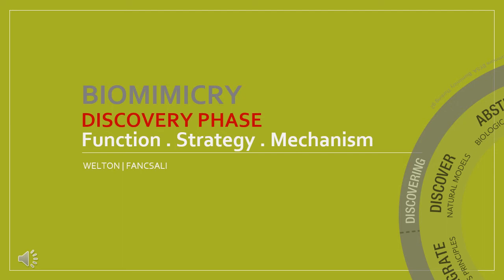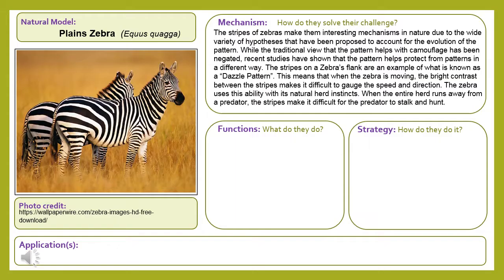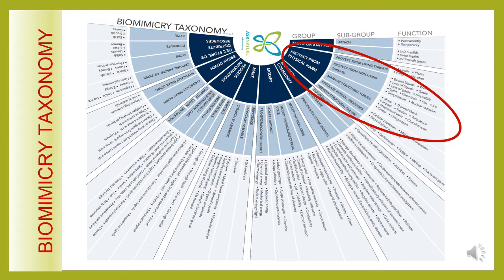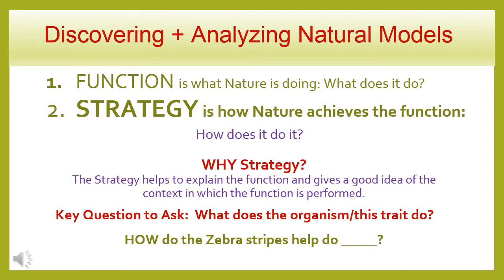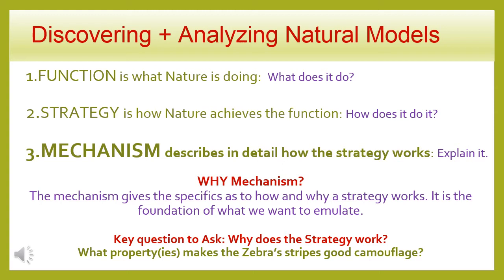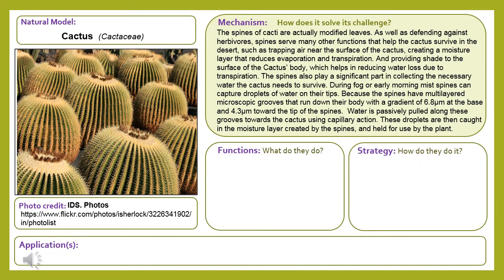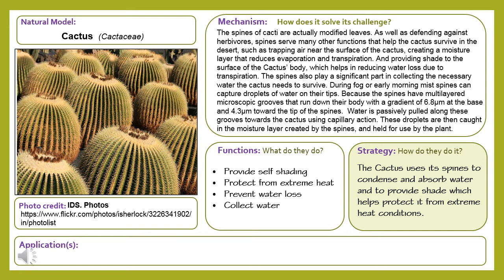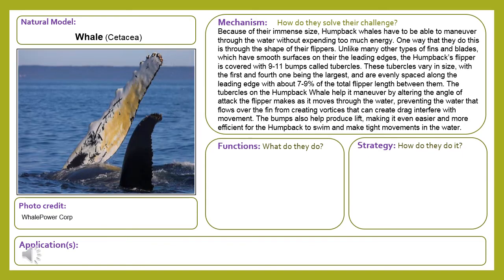Biomimicry: Discovering Function-Strategy-Mechanism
Welcome to this lecture on the Discovery phase of Biomimicry Thinking.
By now you should have completed the Scoping phase and have a good idea of what problem you are trying to solve,as well as the context in which it resides.

In this presentation, we are going to discuss the major three aspects of abstracting a design principal from a biological model:
the function, strategy, and mechanism.